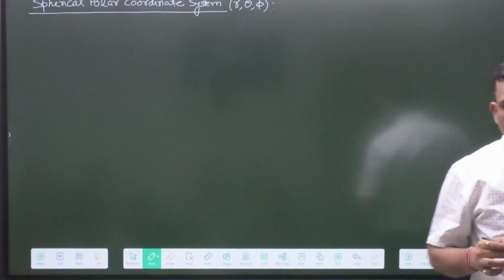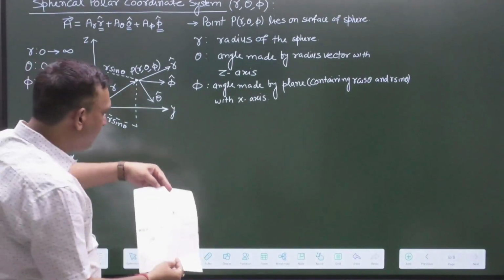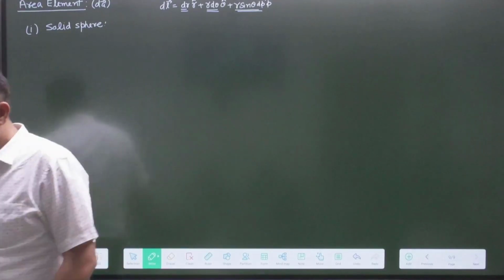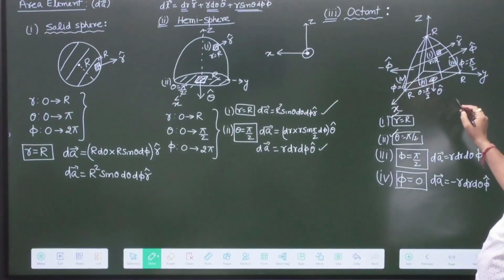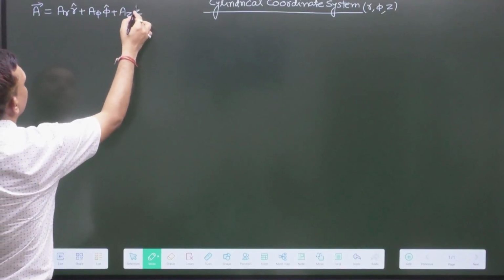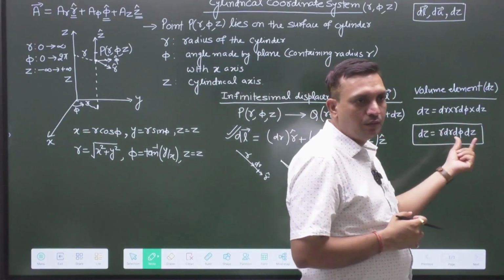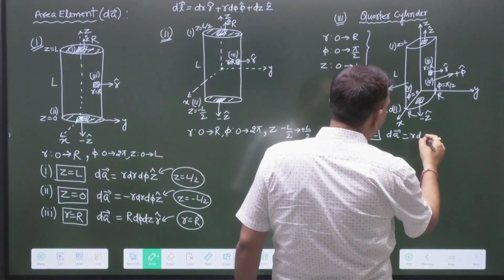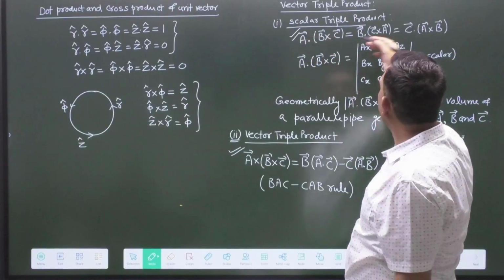Lecture-2 Spherical Polar and Cylindrical Coordinate System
Physics by fiziks introduces Regular Hybrid (Online + Offline) Classroom Program for aspirants preparing for CSIR-NET/JRF,  IIT-JAM, GATE, JEST, TIFR & CUET(PG) - 2025 & 2026 Exam
Starting from: 22nd December 2024.

• Career Guidance
• Personal Mentoring